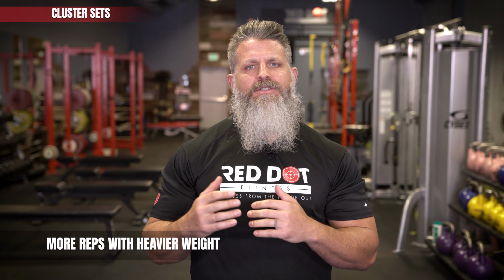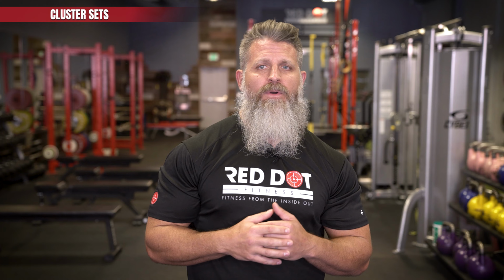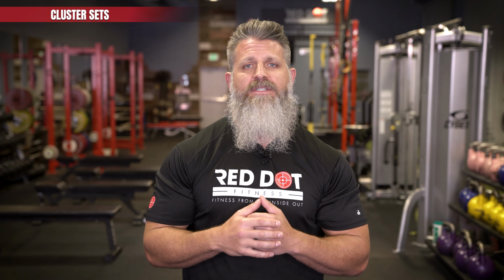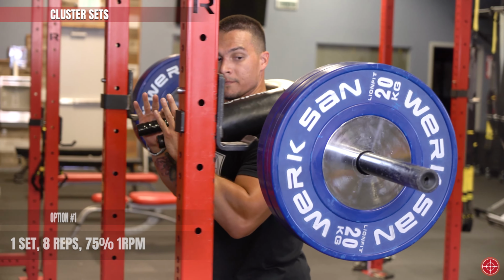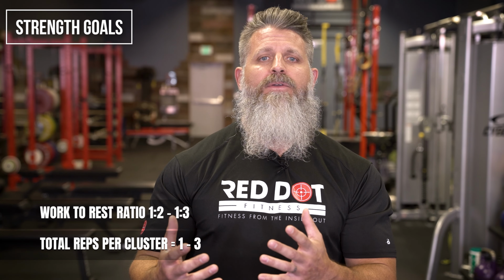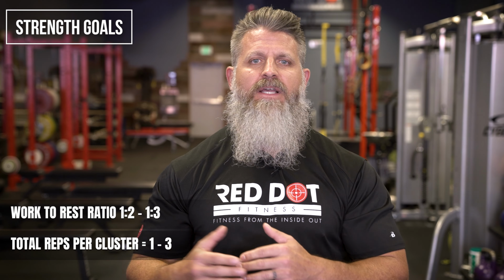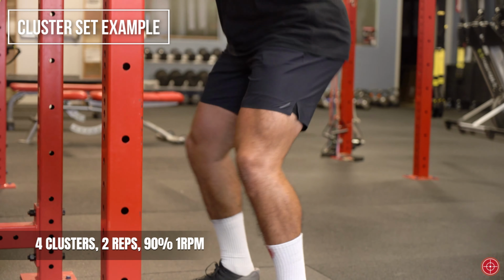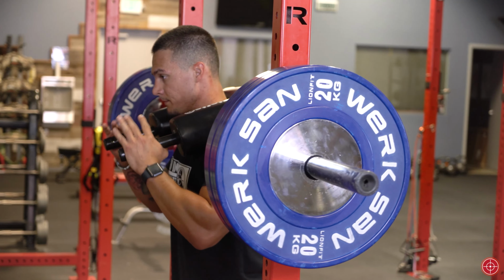Let's Talk About Cluster Sets... (MUSCLE + SIZE + POWER)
A less popular but very beneficial strength and power training methodology is the incorporation of Cluster Sets. The advantage you get with cluster sets is completing more reps with heavier weights and this can simultaneously improve power, strength, and capacity.

There can be shortfalls in following the typical rep and set schemes in a lot of strength and muscle building programs. By changing things up a bit through cluster sets you can avoid the shortfalls, break through sticking points, and get the most of your workouts.

One shortfall we see in a lot of  strength and conditioning programming is coaches or athletes constantly defaulting to traditional application within the prescribed rep ranges of their chosen program.

When you typically think of a set, you think of doing one rep immediately after another until you complete all of the prescribed reps in the set. An example would be doing 8-10 reps start to finish with a load you can handle for the duration of the single set. There’s nothing wrong with this but it can be limiting when seeking maximal strength and hypertrophy gains.

Cluster sets are smaller sets built into a larger set with rest increments that range from 10-30 seconds.

If you were to squat for a straight-set of eight reps, you could only lift with, say, 75 percent of your one-rep-max(1RM). Let’s say your 1RM is around 315lbs. This means your set of 8 would be done with somewhere near 240lbs per rep.

But, breaking that set up into four clusters of two reps each with a brief rest in between each cluster of 2 reps allows you to use closer to 90 percent of your 1RM for the same amount of overall volume. In this case that would be closer to 285lbs per rep. So you’ve applied more stimulus to the muscles over the same amount of total reps.

The advantage of using Cluster sets is that they’re a great way to “cheat” a set with heavier loads.

Another benefit of incorporating Cluster Sets is that you can apply both rep and rest periods to specifically target strength goals or hypertrophy goals.

In general for strength goals, total reps per cluster can range, ideally, between 1 and 3; work to rest ratio should stay within 1:2-1:3 allowing anywhere between 15 to 45 seconds of rest between clusters. This is a potent combination and  is capable of improving not only strength, but the anaerobic threshold while also sustaining enough volume to target the cardiovascular system.

An example of a Cluster set within our RDF MAX programs looks like this:

Do two reps at close to 90% of your 1RM, rest 15 seconds, do two reps, rest 15 seconds, do two reps, rest 15 seconds, do two reps. That entire sequence is one set of 8 total reps.

One thing to keep in mind in this example is that rest means rest…not pause. The example being if you are performing a cluster set of back squats you should re-rack the bar during the rest period. Seems simple but I’ve seen ppl make this mistake.

So, have some fun and change things up a bit by trying cluster sets in your training. If you’re looking to build more muscle, strength, and power, we think you’ll definitely like the challenge and know you’ll see the benefits.